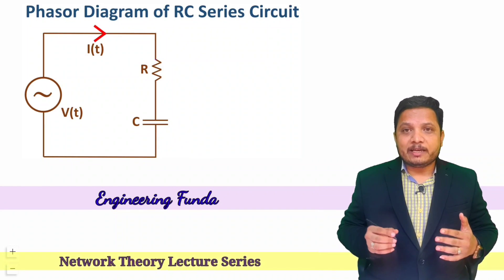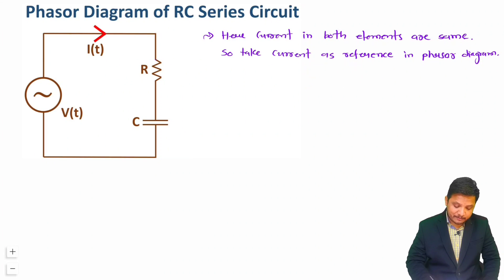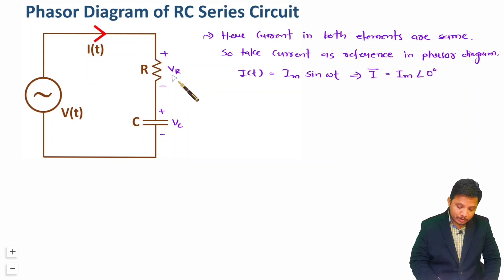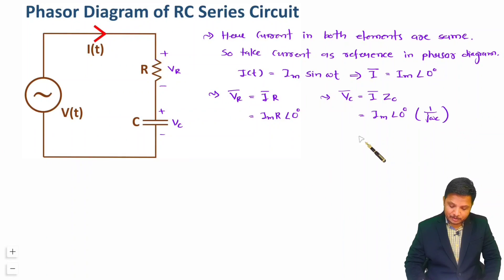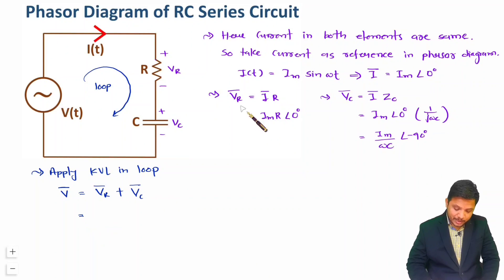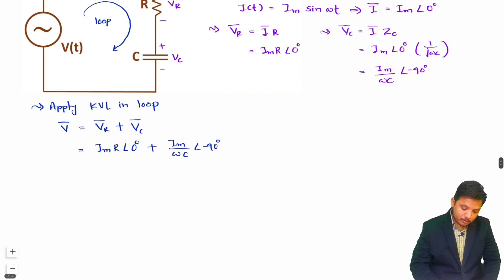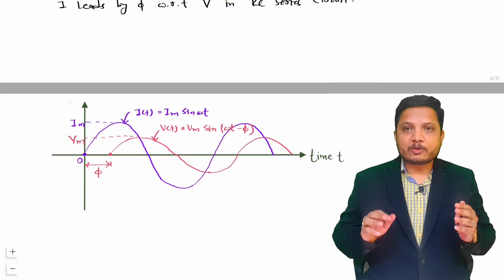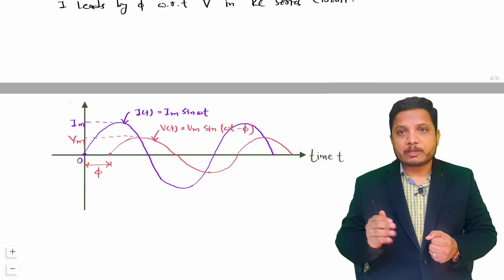Phasor Diagram of RC Series Circuit | AC Analysis | Network Theory | Engineering Funda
Phasor Diagram of RC Series Circuit in Network Theory is explained with the following Timestamps:
0:00 - Phasor Diagram of RC Series Circuit - Network Theory
0:50 - Current Phase of RC Series Circuit
1:26 - Voltage Phase of RC Series Circuit
3:38 - Phasor Diagram of RC Series Circuit
5:41 - Magnitude of Voltage for RC Series Circuit
6:21 - Phase of Voltage for RC Series Circuit
9:14 - Waveforms of Voltage and Current for RC Series Circuit
10:51 - Summary

Phasor Diagram of RC Series Circuit in Network Theory is explained with the following outlines:
0. Network Theory
1. Phasor Diagram
2. Phasor Diagram of RC Series Circuit
3. Current Phase of RC Series Circuit
4. Voltage Phase of RC Series Circuit
5. Phasor Diagram of RC Series Circuit
6. Magnitude of Voltage for RC Series Circuit
7. Phase of Voltage for RC Series Circuit
8. Waveforms of Voltage and Current for RC Series Circuit